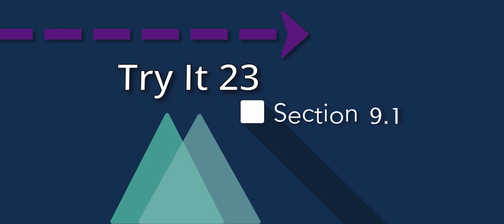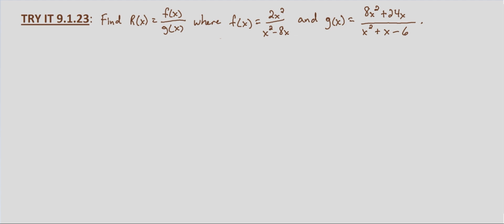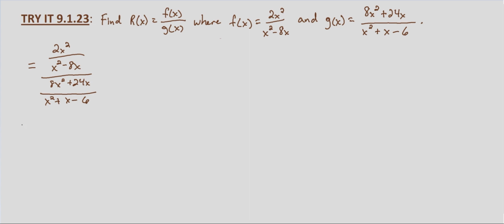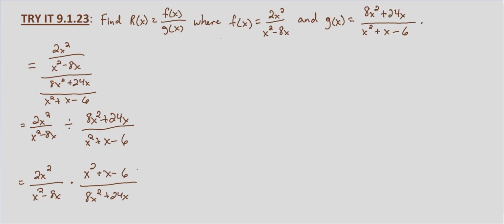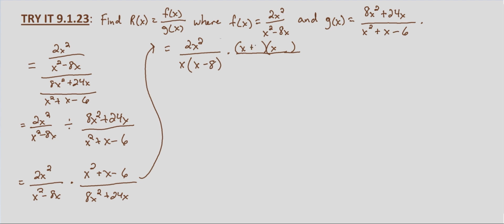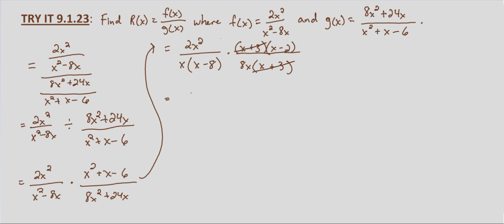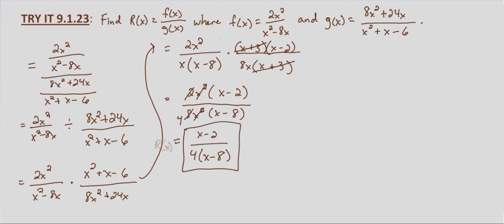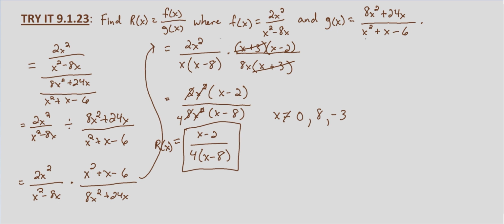9 1 23